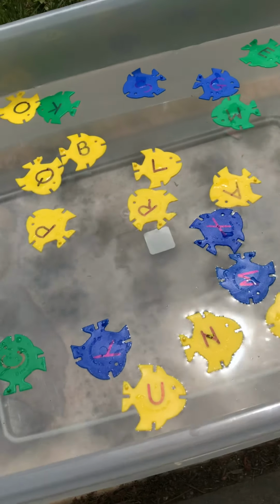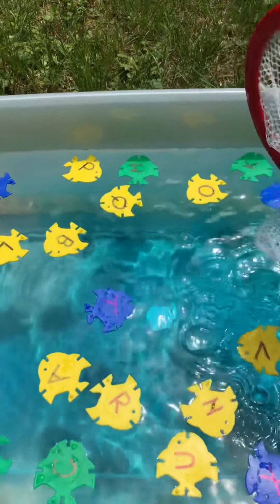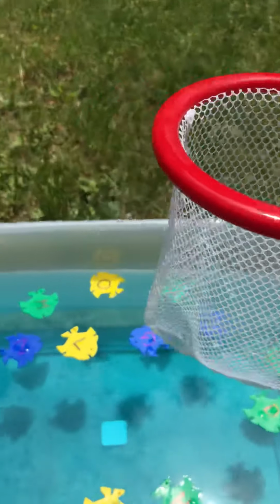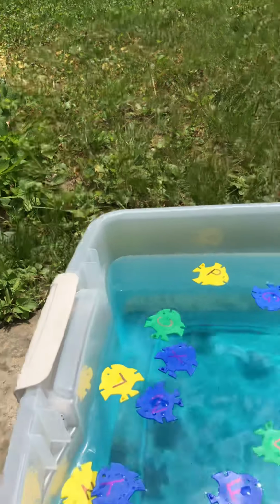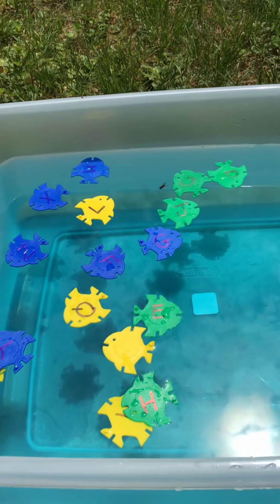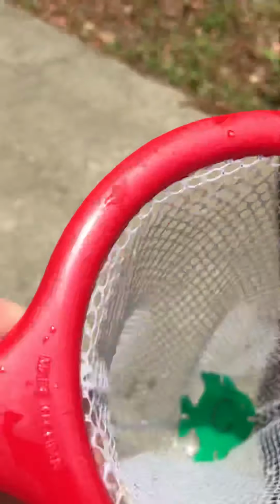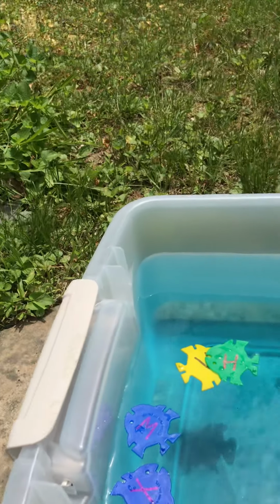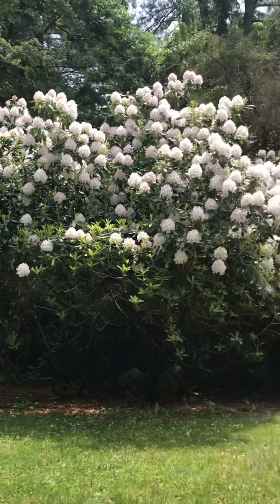Fishing for letters!!